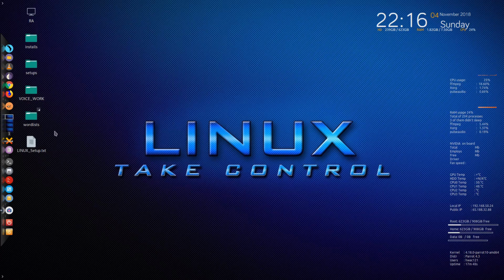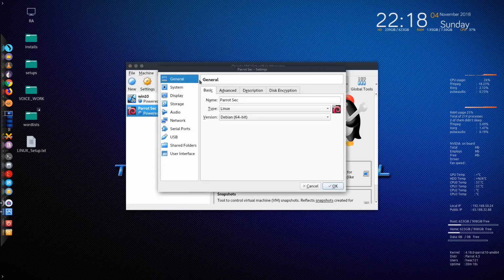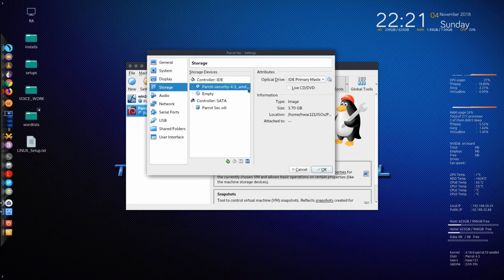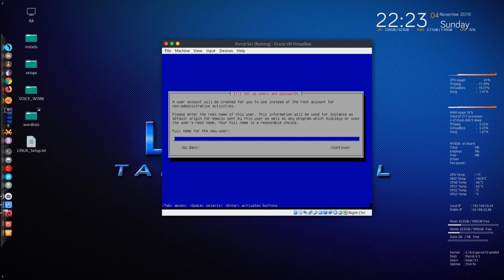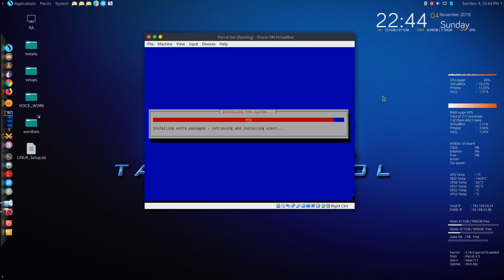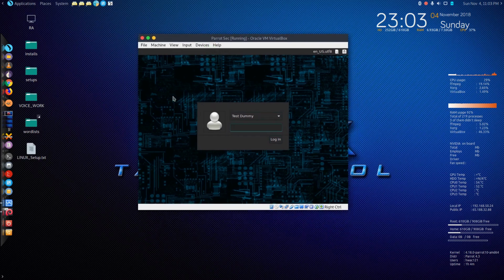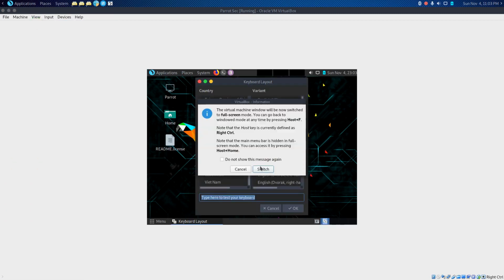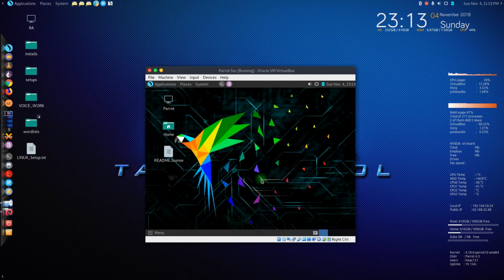Parrot Security Install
Just a rather long but simple tutorial on how to install Parrot Security OS (LINUX) onto your system.
This is the first in a series of tutorials that will be based around LINUX OS using specifically the Parrot Security distro used for pentesting, cyber security, and hacking.